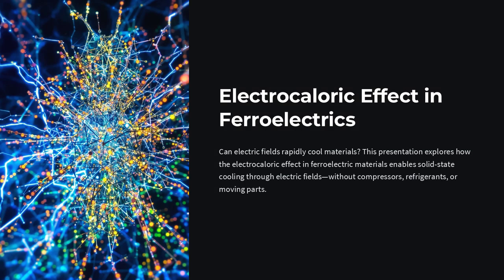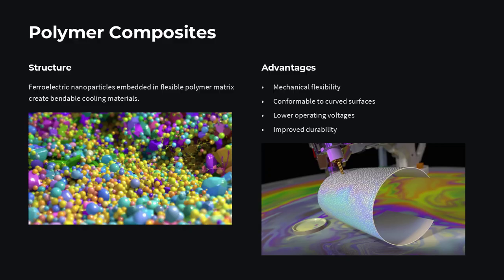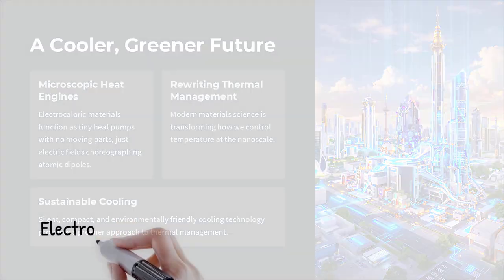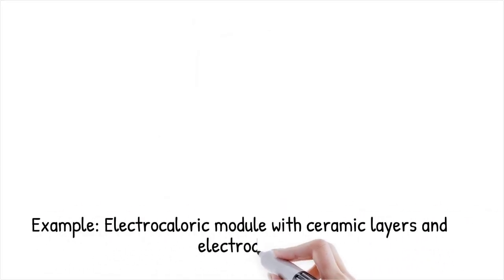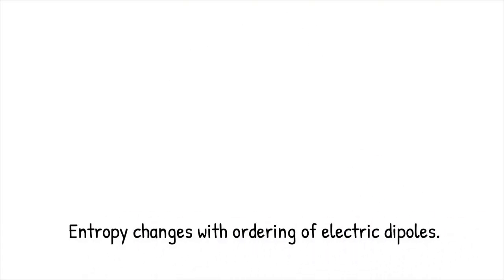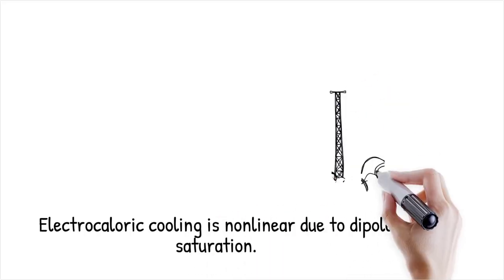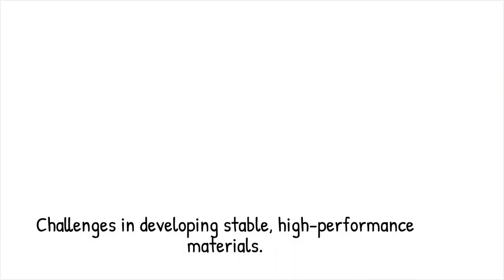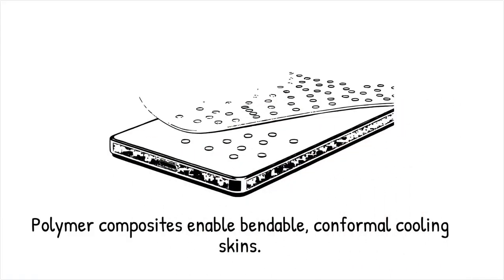The Electrocaloric Effect: Cooling Without Moving Parts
Electric field-driven entropy shifts, ferroelectric phase transitions, and rapid dipole reorientations reveal how a simple voltage pulse can chill a material without compressors or moving parts. This paradox shows that cooling doesn’t need fluids or noise—it can come from silent, solid-state quantum mechanics. What if you could cool electronics just by flipping a switch? The Electrocaloric Effect Paradox: When Voltage Makes Heat Disappear unravels how applying and removing electric fields to ferroelectric materials can induce fast temperature swings by aligning and scrambling atomic dipoles. From prototype coolers to future wearable chillers, this effect reimagines thermal management for a greener, quieter world.

Core Principles of the Electrocaloric Effect Paradox
🔹 Dipole Alignment and Disorder – An electric field orders dipoles, reducing entropy and heating the material; turning off the field scrambles them, pulling in heat and cooling the material.
🔹 Fast, Reversible Cooling – Temperature shifts occur in milliseconds through entropy manipulation, without moving fluids or mechanical compressors.
🔹 Solid-State Thermal Engines – Stacks of thin ferroelectric films function like tiny refrigerators, running on electric pulses.

Key Concepts Behind Voltage-Driven Cooling
1️⃣ Entropy Dynamics in Ferroelectrics
🔸 Ordered dipoles lower entropy and release heat; disordered dipoles absorb heat on field removal.

2️⃣ Phase Transition Sensitivity
🔹 Near their transition temperatures, ferroelectrics respond dramatically to small field changes, maximizing cooling.

3️⃣ Thin Films and Amplified Effects
🌬️ Nanostructuring enhances dipole response speed and temperature swings, crucial for real-world performance.

4️⃣ Nonlinear Behavior and Field Cycling
🌀 Cooling doesn’t scale linearly with field strength—fast pulse cycles produce sharper cooling due to reduced backflow.

5️⃣ Solid-State Cooling Applications
🧪 Potential uses include silent electronics cooling, compact medical storage, wearable climate control, and eco-friendly refrigeration.

🔍 How electric fields create cooling via dipole reordering
⚙️ Entropy shifts and thermal energy exchange in solids
📊 Ferroelectric thin films and multilayer stacks for enhanced cooling
🧪 Differences from traditional gas-compression refrigeration
🌱 Future devices: portable, vibration-free, and climate-conscious

Context Timestamps
00:00 — How electric fields can cool materials
01:33 — Dipole ordering, entropy, and temperature changes
03:06 — Thin films and amplified electrocaloric responses
05:10 — Nonlinear field dynamics and rapid cooling
07:49 — Potential applications in electronics and wearable tech

What if your next refrigerator didn’t hum or leak—it just flickered silently to life?
The Electrocaloric Effect Paradox shows that the future of cooling might be a solid-state dance of dipoles and entropy.

✨ Don’t Just Cool — Pulse
Flip the field. Chill the solid. Redesign refrigeration.